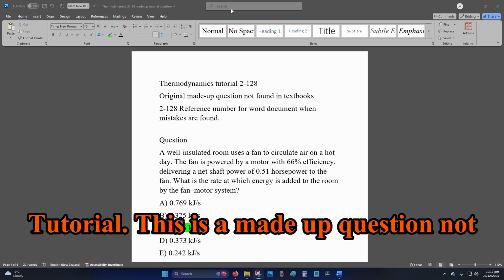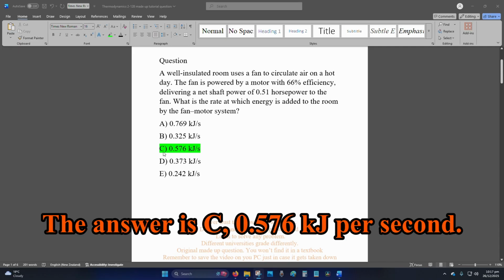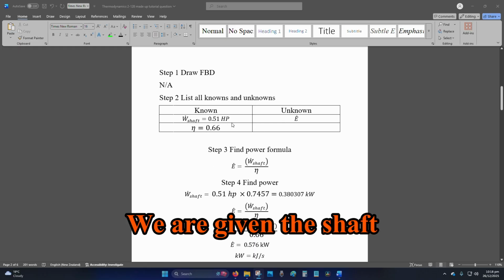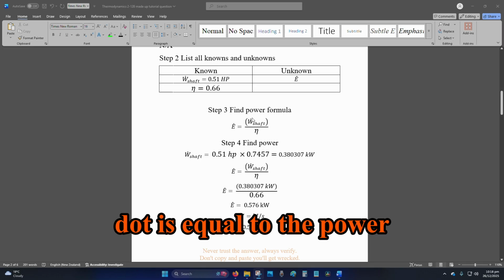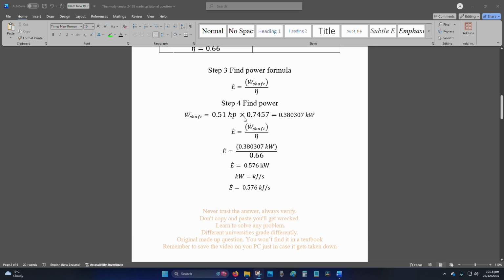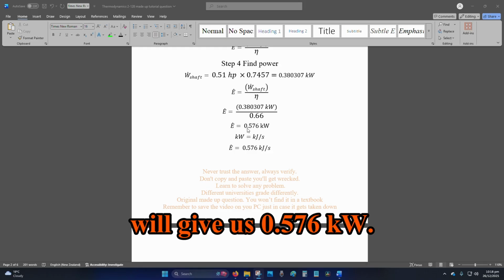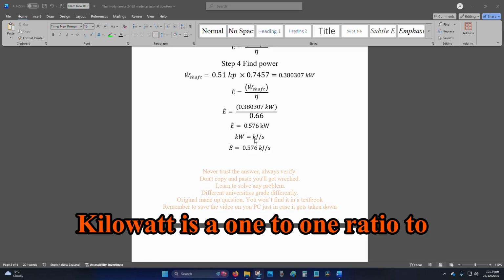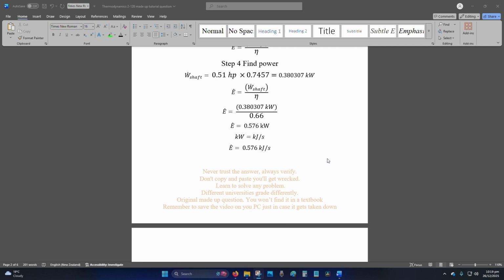Thermodynamics made up question 2-128 A well-insulated room uses a fan to circulate air on a hot day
A well-insulated room uses a fan to circulate air on a hot day. The fan is powered by a motor with 66% efficiency, delivering a net shaft power of 0.51 horsepower to the fan. What is the rate at which energy is added to the room by the fan–motor system?
A) 0.769 kJ/s
B) 0.325 kJ/s
C) 0.576 kJ/s
D) 0.373 kJ/s
E) 0.242 kJ/s

2.128 Reference number for word document when mistakes are found

This is a similar question to On a hot summer day, the air in a well-sealed room is circulated by a 0.50-hp fan driven by a 65 percent efficient motor. (Note that the motor delivers 0.50 hp of net shaft power to the fan.) The rate of energy supply from the fan–motor assembly to the room is (a) 0.769 kJ/s (b) 0.325 kJ/s (c) 0.574 kJ/s (d) 0.373 kJ/s (e) 0.242 kJ/s. However the content in the video fully original, The question is not the same, the working and explanation is solved in my own way